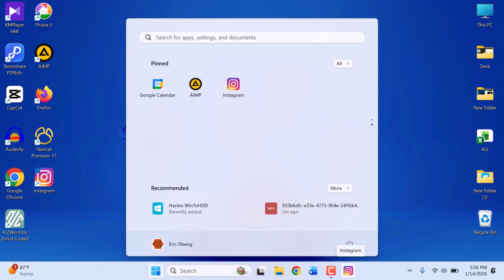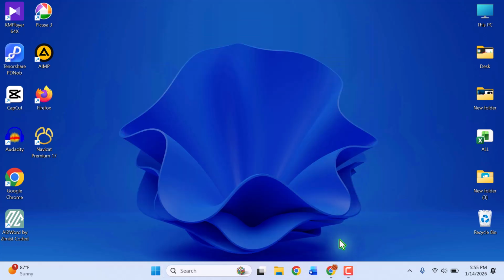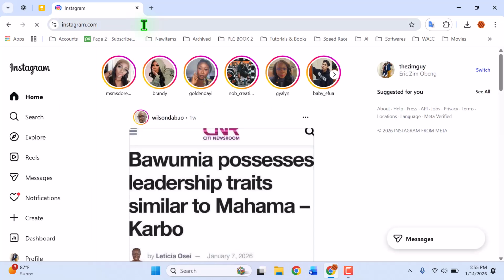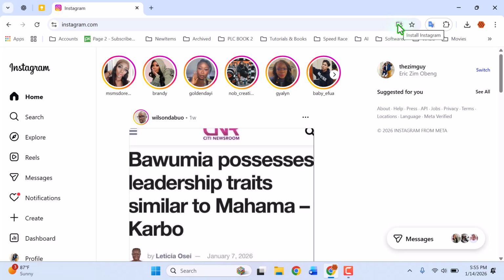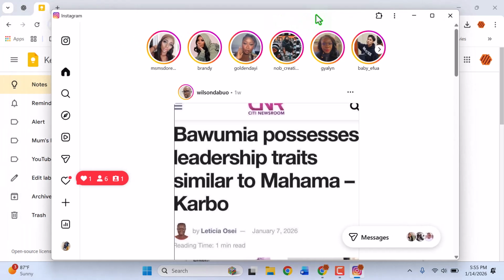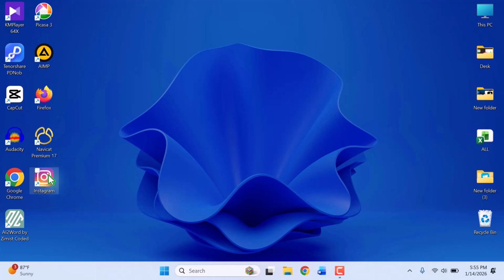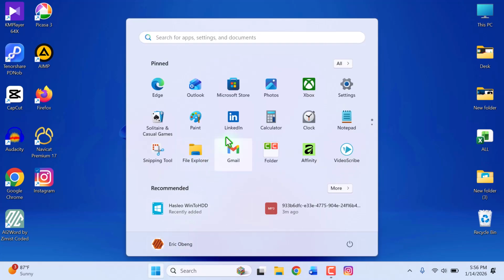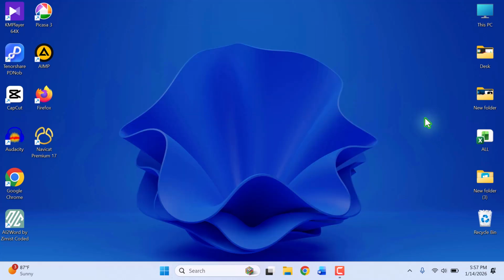Download & Install Instagram App on Windows PC or Laptop Now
Want to use Instagram like a real desktop app on your Windows PC or laptop?
In this simple and practical tutorial, I’ll show you how to install Instagram as a standalone app directly from your browser — no emulators, no third-party software, and no stress.

By the end of this video, Instagram will run in its own clean window, with a desktop shortcut, Start menu access, and taskbar pin — just like a native Windows app.
I’ll also show you how to uninstall it easily whenever you want.

This method is fast, safe, and works perfectly using Google Chrome or any Chromium-based browser.

00:00 Introduction
00:11 What you’ll achieve by the end
00:35 Opening Instagram in Chrome
01:14 Installing Instagram
02:20 Desktop shortcut & Start menu
02:32 Pin to Start & Taskbar
02:51 Launching Instagram app
03:03 How to uninstall Instagram app
03:33 Final thoughts & wrap up